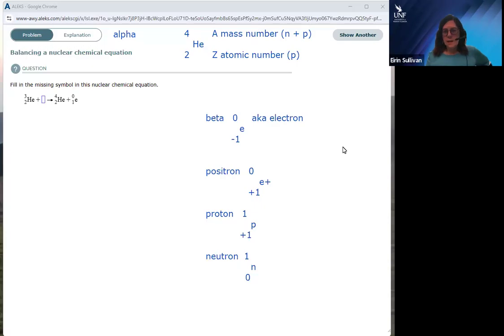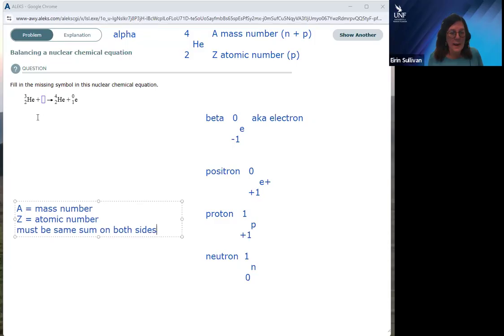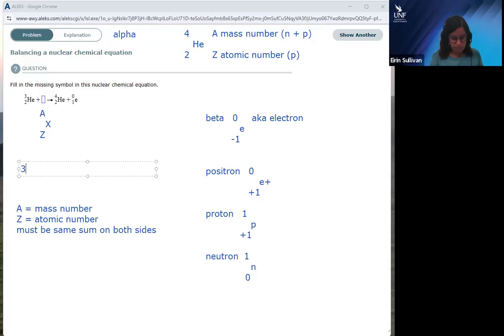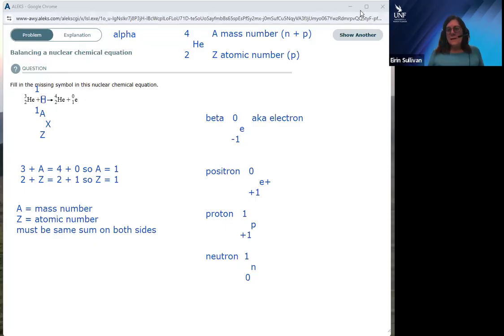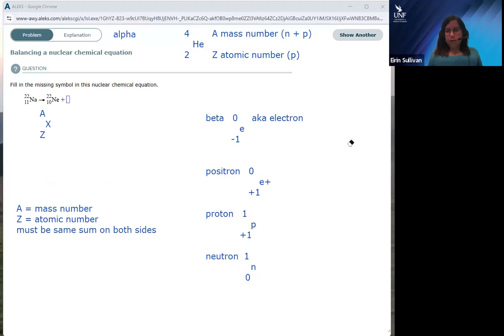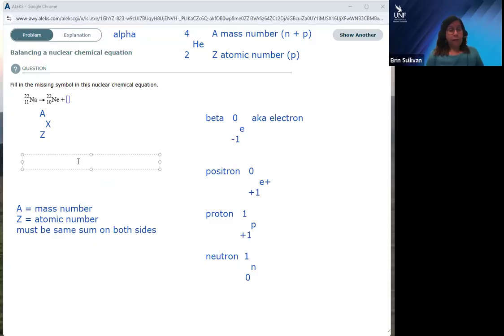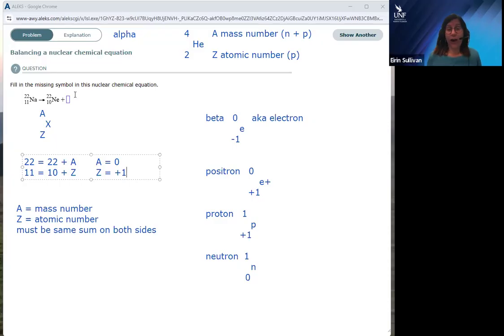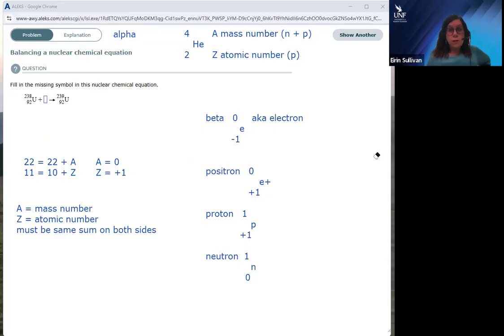Balancing a Nuclear Chemical Equation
Worked examples of how to approach the ALEKS Goal Topic "Balancing a Nuclear Chemical Equation" for General Chemistry.